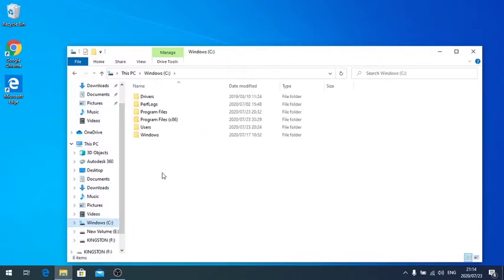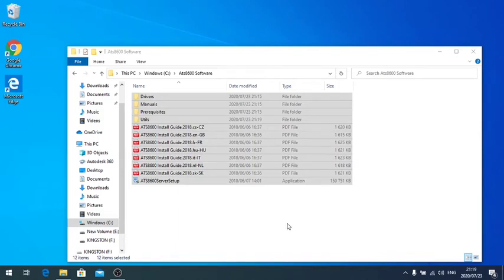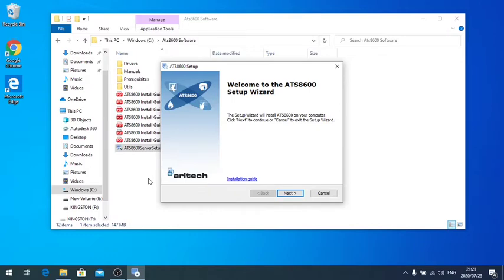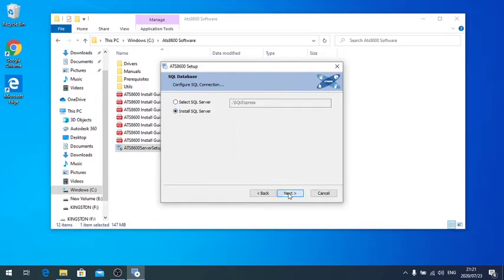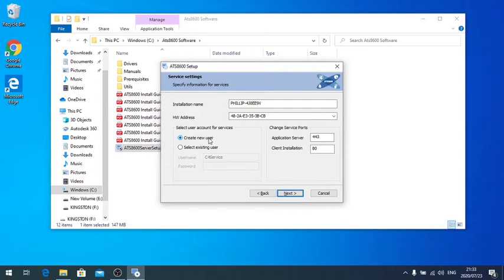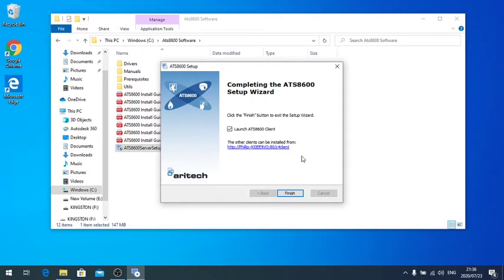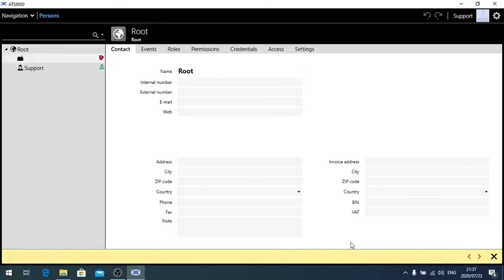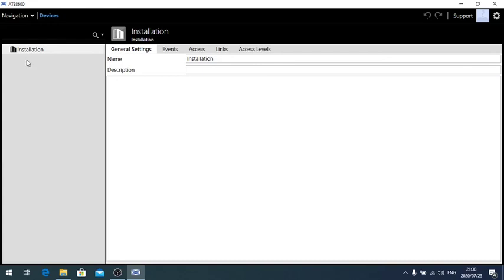Installing ATS8600 on Windows 10 PC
This short video shows the few steps how to quickly install ATS8600 onto an Windows 10 PC.